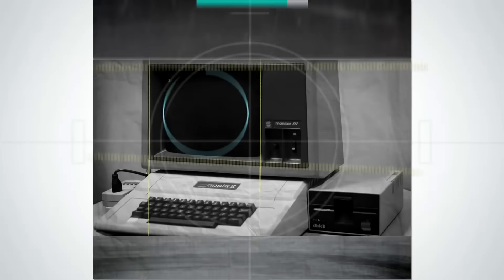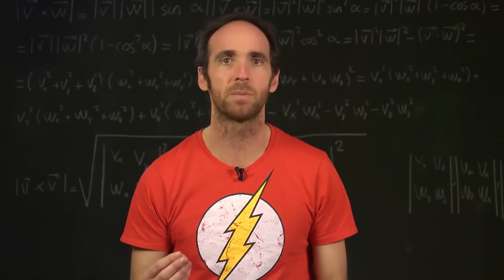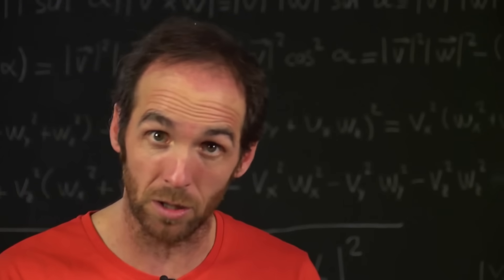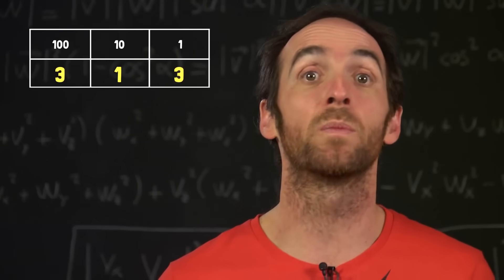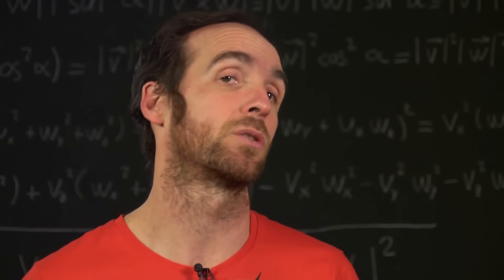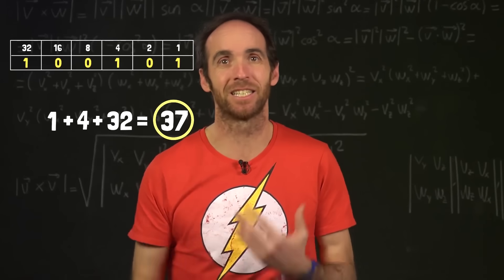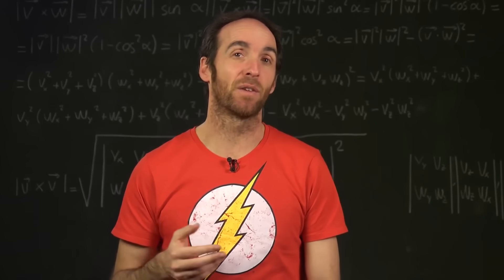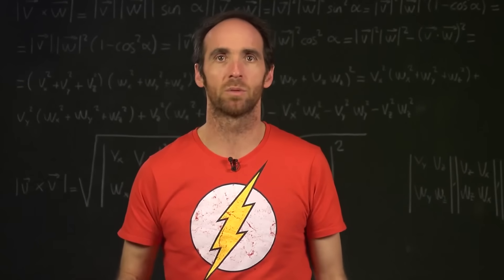Everything you need to know about THE BINARY CODE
If you want to be a real geeky, you must learn binary code, a 2-base number system. Let´s discover this method of encoding with zeros and ones.